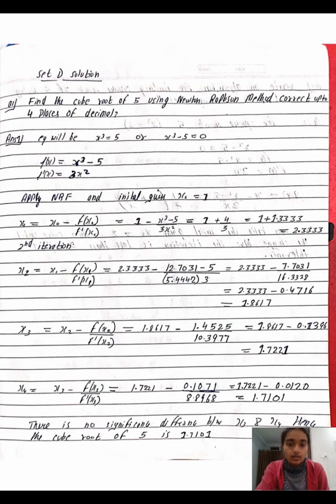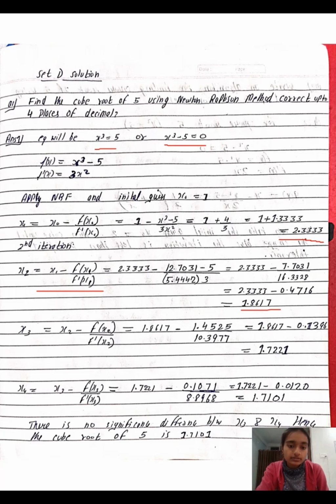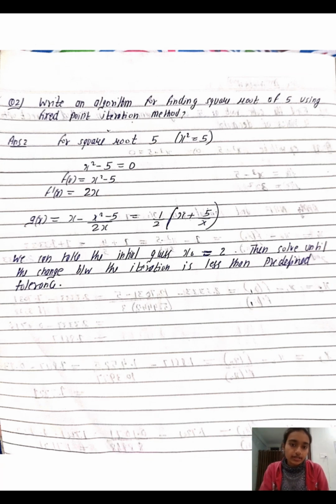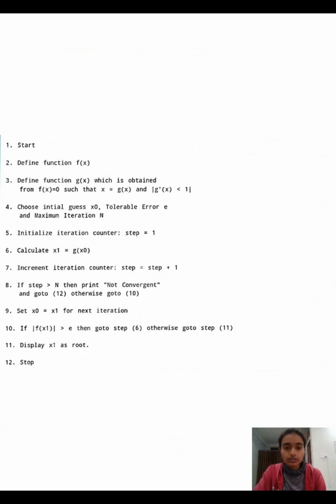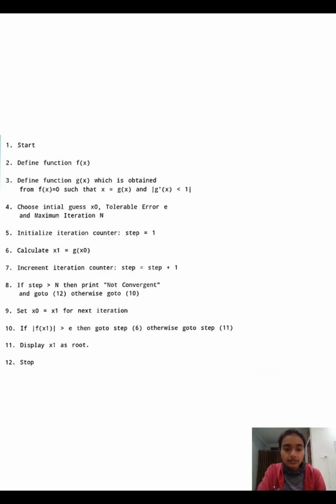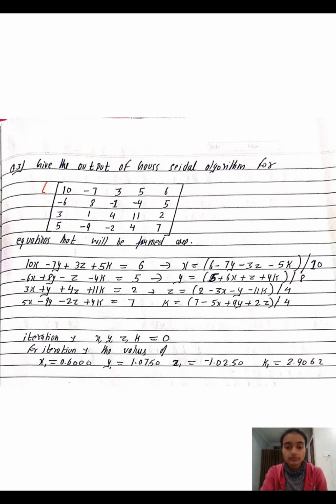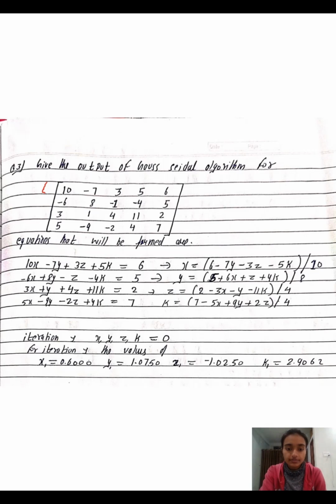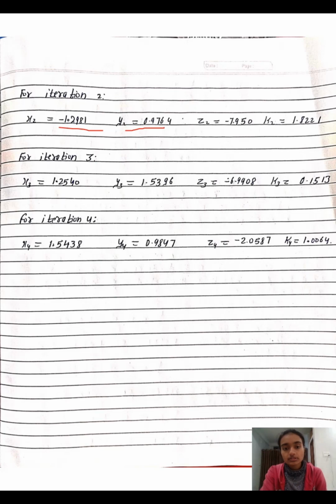Computer Oriented Numerical Methods First Test Solution (SET D)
MCA 5th semester
Set Wise Solution Of 1st Internal Test Paper